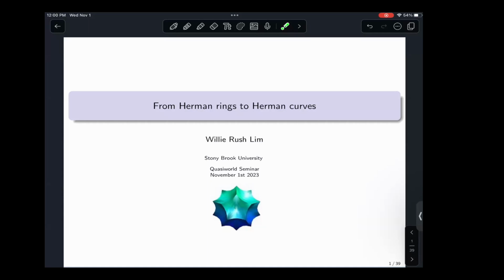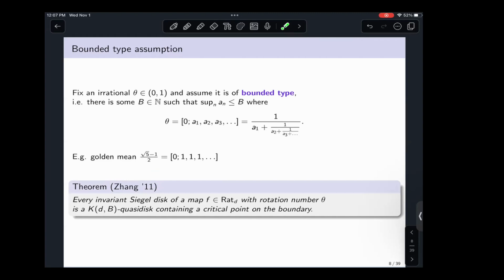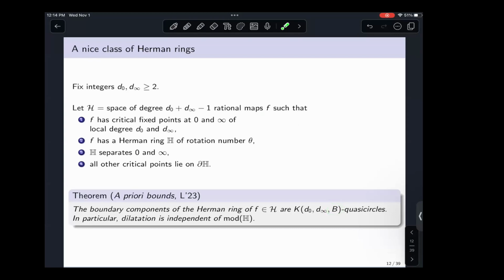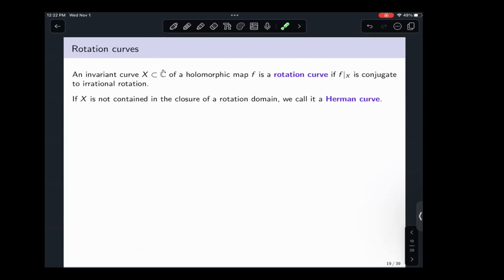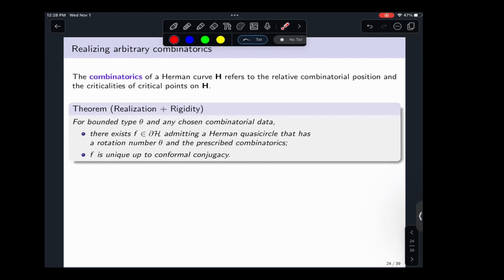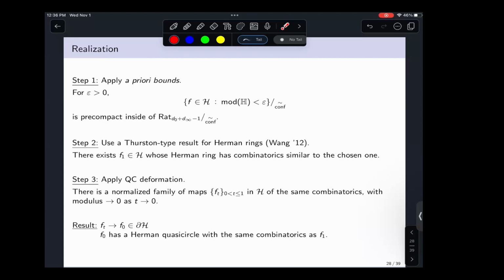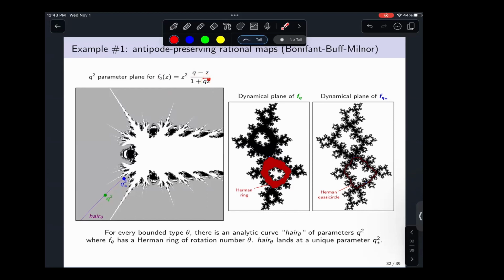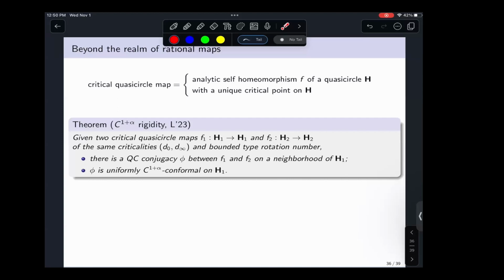Quasiworld-Nov1st-WillieRushLim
Willie Rush Lim (Stony Brook University)

Title: From Herman Rings to Herman Curves

A maximal invariant domain of a rational map is called a Herman ring if it is an annulus on which the map is conjugate to irrational rotation. By adapting the near-degenerate machinery designed by Kahn, Lyubich, and D. Dudko, we show that Herman rings of bounded type rotation number of the simplest configuration satisfy a priori bounds, that is, the boundaries are quasicircles with dilatation independent of their conformal moduli. As a major application, we study the limits of degenerating Herman rings and construct the first general examples of rational maps admitting a "Herman curve" (a rotation curve that is not contained in the closure of any rotation domain) of arbitrary degree and combinatorics.